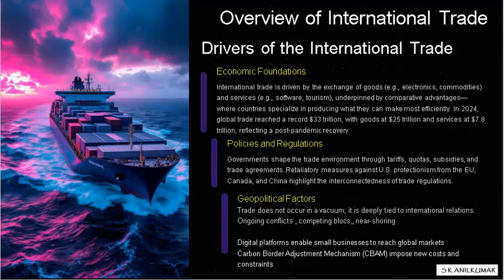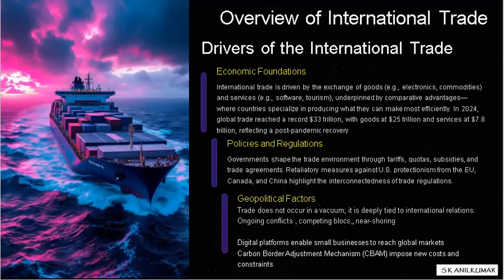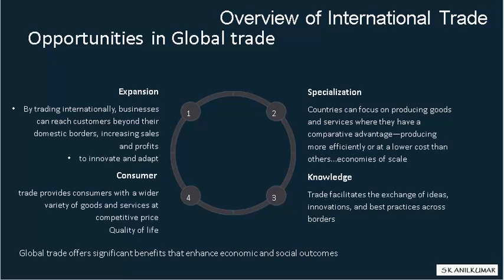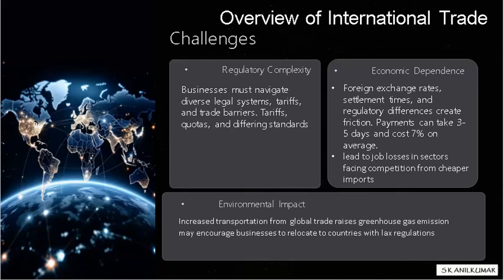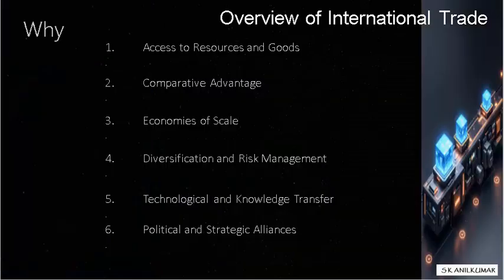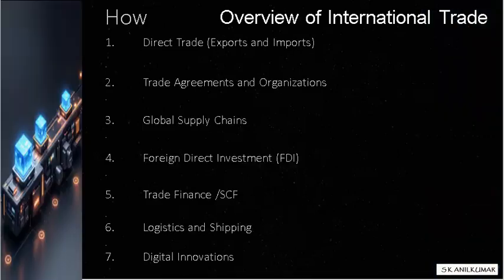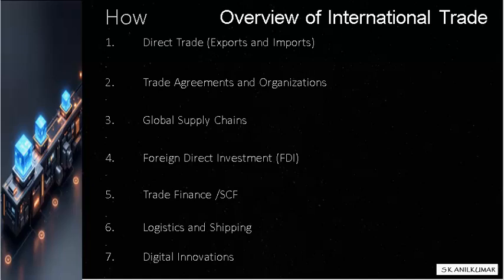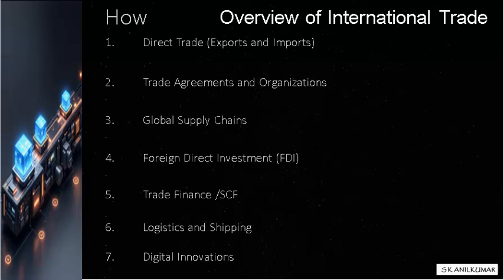Overview of Core Elements and Current Context of International Trade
understanding Core Elements and Current Context of International Trade

#"International Trade and Finance Certification"

Core Elements of the International Trade Environment
Economic Foundations
International trade is driven by the exchange of goods (e.g., electronics, commodities) and services (e.g., software, tourism), underpinned by comparative advantages—where countries specialize in producing what they can make most efficiently. In 2024, global trade reached a record $33 trillion, with goods at $25 trillion and services at $7.8 trillion, reflecting a post-pandemic recovery. For 2025, trade growth is projected at 2.7% to 3.5%, according to the WTO, IMF, and OECD, though this varies widely by region and sector.
Trade Policies and Regulations
Governments shape the trade environment through tariffs, quotas, subsidies, and trade agreements. As of March 2025, U.S. protectionism under President Donald Trump—marked by 25% tariffs on steel and aluminum effective March 12—illustrates how policy shifts can ripple globally. Retaliatory measures from the EU, Canada, and China highlight the interconnectedness of trade regulations. Meanwhile, frameworks like the USMCA, EU Single Market, and Africa’s AfCFTA aim to reduce barriers, though over 3,000 restrictive measures annually signal a rise in protectionism.
Geopolitical Influences
Trade does not occur in a vacuum; it is deeply tied to international relations. Ongoing conflicts, such as Russia’s war in Ukraine and Middle East tensions, disrupt supply chains and energy flows. U.S.-China rivalry, including potential 60% tariffs on Chinese imports, is fragmenting the global economy into competing blocs, forcing countries to adapt through "near-shoring" (e.g., Mexico’s rise as a U.S. supplier) or neutrality (e.g., India’s growing trade role).
Technological Advancements
Technology is revolutionizing international trade. Digital platforms enable small businesses to reach global markets, while AI, blockchain, and automation streamline logistics and customs processes. Services trade, especially in ICT, is outpacing goods trade, growing at 7% in 2024 and maintaining momentum into 2025, reshaping how value crosses borders.
Environmental and Sustainability Factors
Climate change and sustainability are increasingly central to trade. Droughts affecting the Panama Canal and EU regulations like the Carbon Border Adjustment Mechanism (CBAM) impose new costs and constraints. At the same time, demand for green technologies (e.g., solar panels, electric vehicle components) is driving trade in sustainable goods, aligning economic activity with environmental goals.